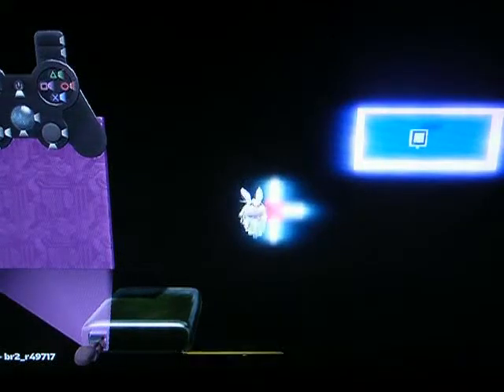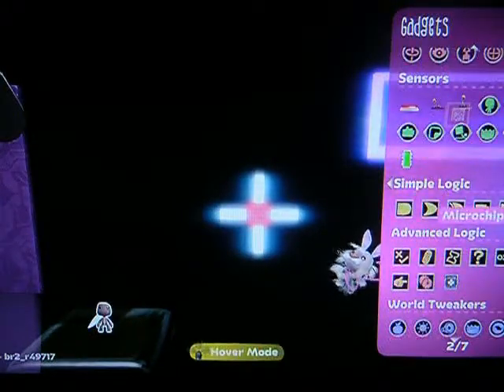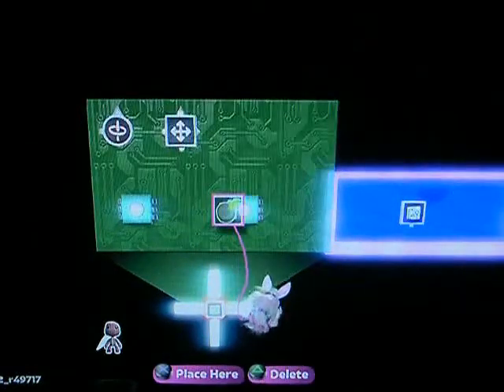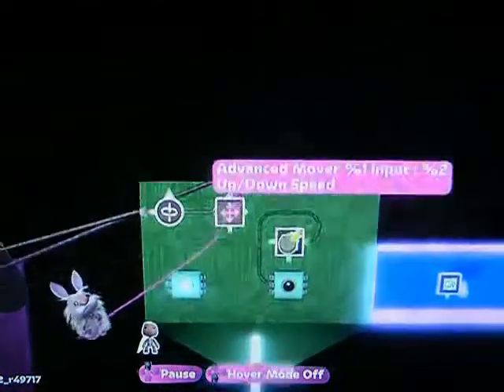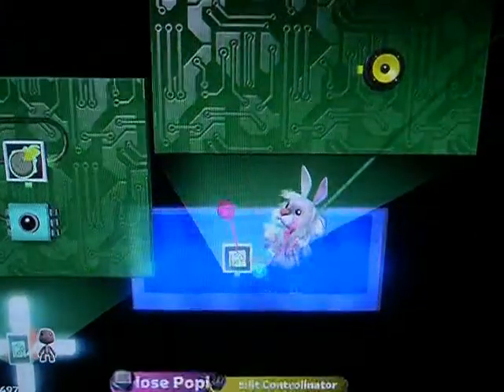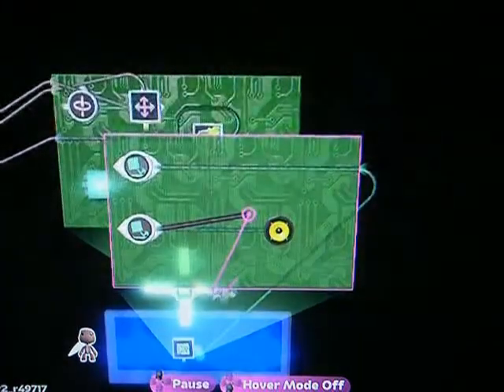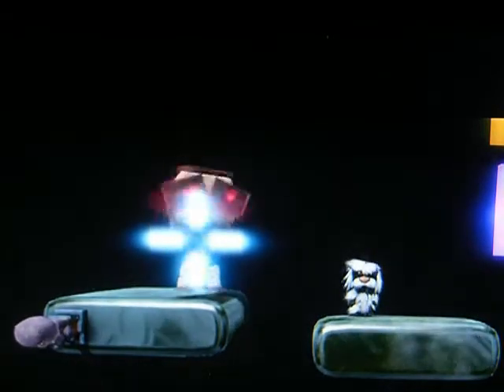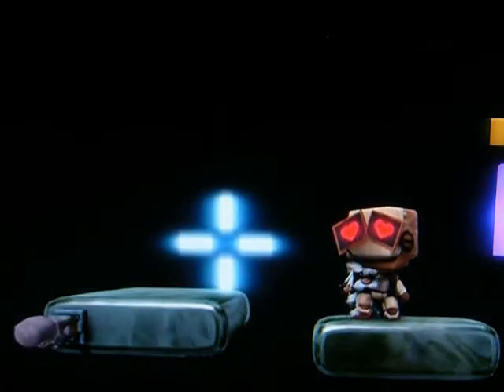LittleBigPlanet 2 Beta - Mouse UI tutorial , Menu tutorial pt 2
A basic tutorial on using a cursor based UI. There are probably many methods, but I present an easy to follow and intuitive, object oriented style approach.

Please see the blog post here for a more detailed explanation